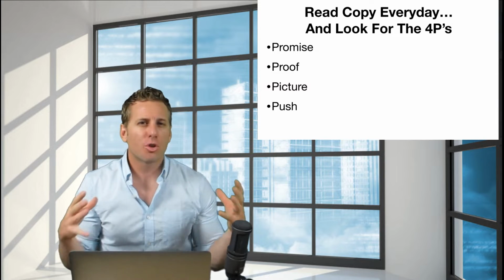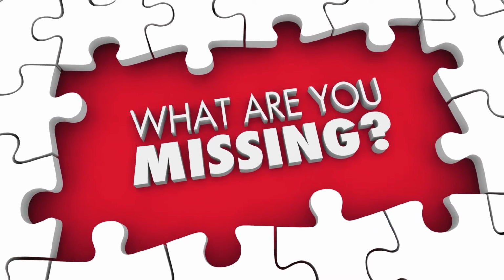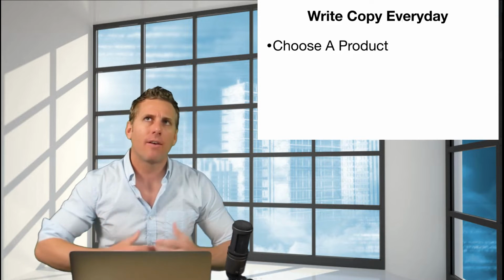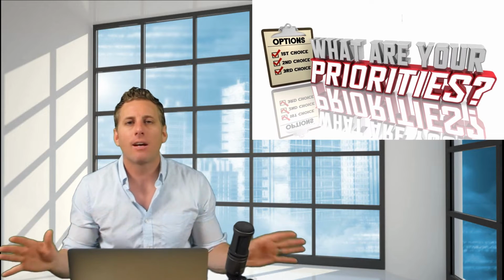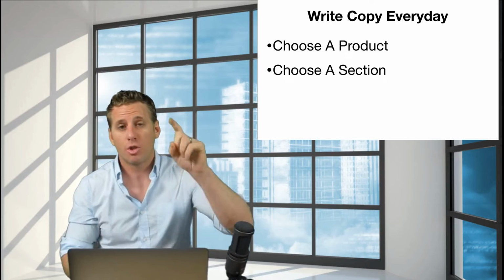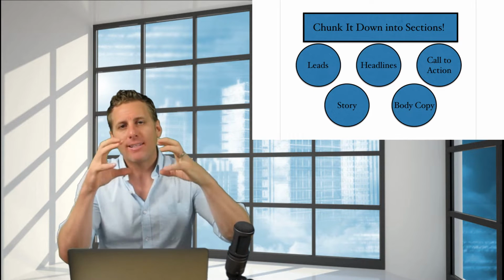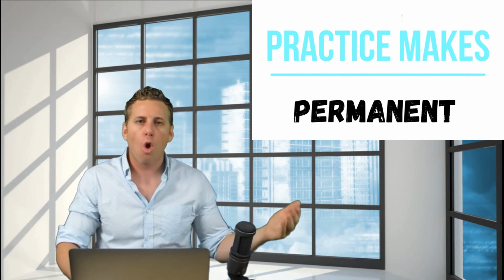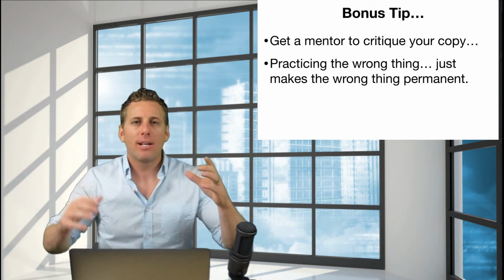Copywriting Exercises to Instantly Make You Better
If you want to instantly get better at copywriting pay close attention… because the video you’re about to see reveals 4 copywriting exercises that will quickly make you better…

Here’s a glimpse of what you’ll discover when you watch this short video…

How to get the best writers in the world to send you their best performing copy…

The fastest way to build a swipe file of winning copy… Plus - never have to pay a single dime or spend countless hours tracking down copy…

What the worlds best copywriters look for when reading copy… follow this simple formula and you’ll seen your writing instantly improve…

Discover the “Out Of Breath” Copy test… this unique way of critiquing copy will let you know if your copy flows or is a choppy mess…

Why practicing writing copy may be the worst thing you can do… you actually may be hurting your copy career by writing more without this…

So - if you want to get better at copywriting checkout these 4 copywriting exercises today.

If you want my personal mentorship writing world class sales letters checkout